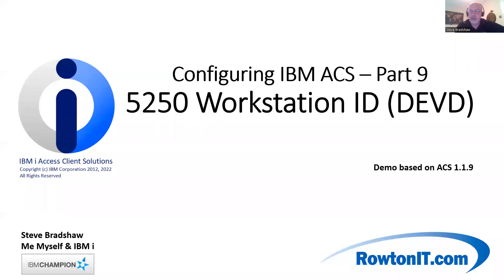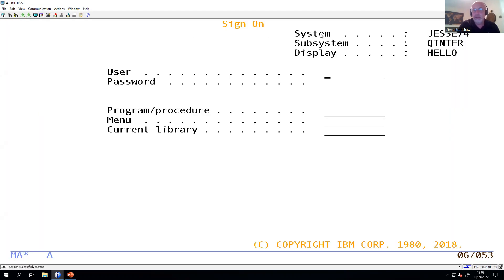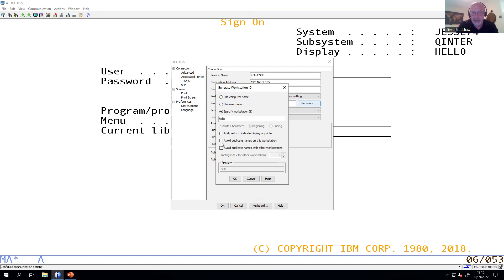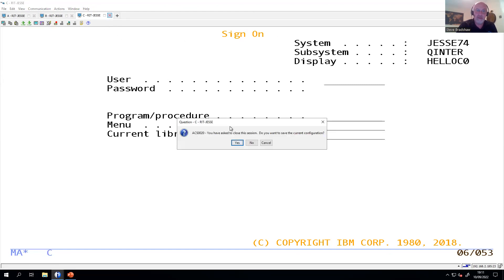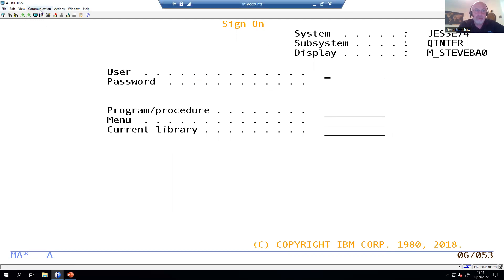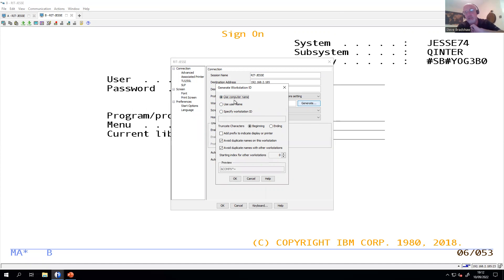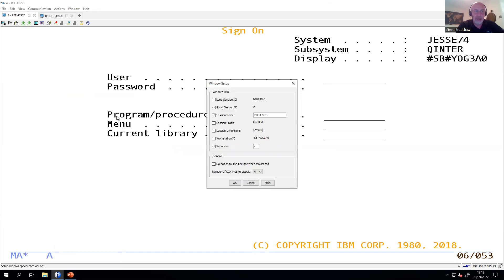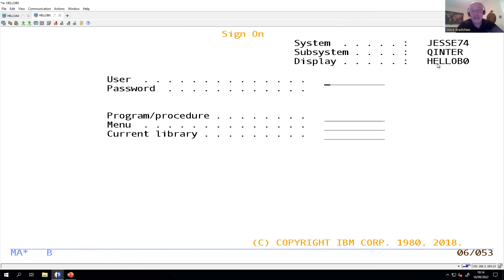Configuring ACS Part 9 Changing Workstation ID DEVD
In this session we look at how to change the value used for Workstation ID, IBM i 5250 Device Description & IBM i Interactive Job Name (they are the same thing).

We show how to avoid having to create individual HOD files for each new name, we look at basing names on a specific character string and also basing in on the User Name you logged into you workstation with, or in deed the user you logged into you workstation with (Windows, Linux, MacOS user)

Finally, we look at getting the label name on the session to match this Workstation ID.

This videos is based on feed back left by other viewers, I am truly grateful for this feed back and ideas, so you if have anything you want me to talk about, drop a comment below.